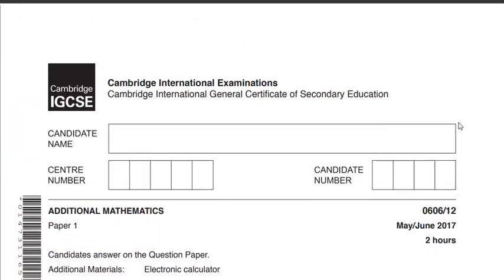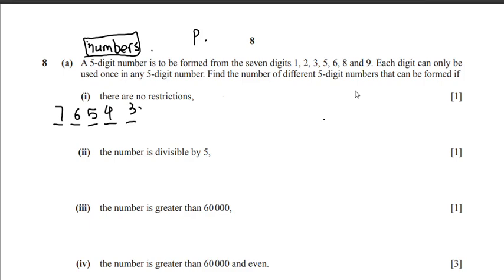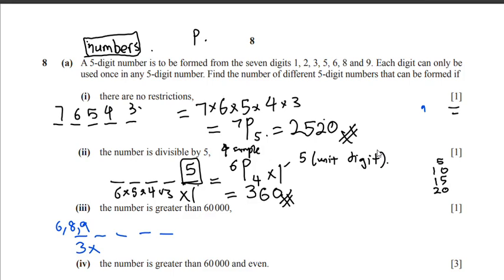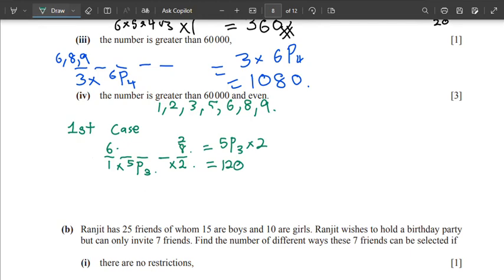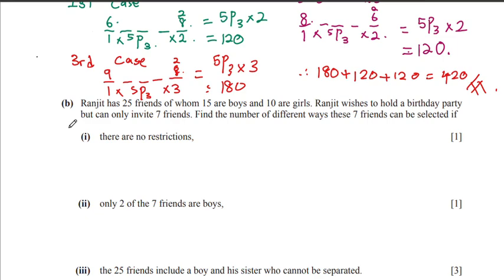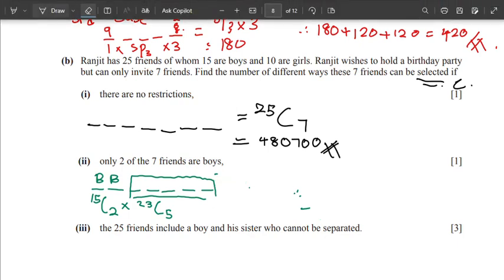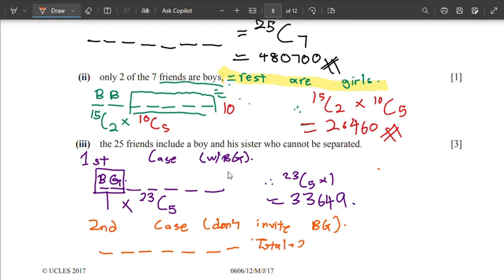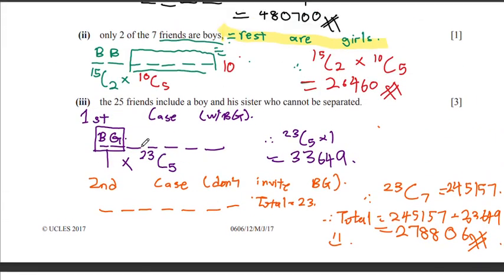Permutations and Combinations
learn how to do permutations and combinations without missing any cases or applying the wrong method!!

Taken from: 0606_s17_qp_12 (qs 8)